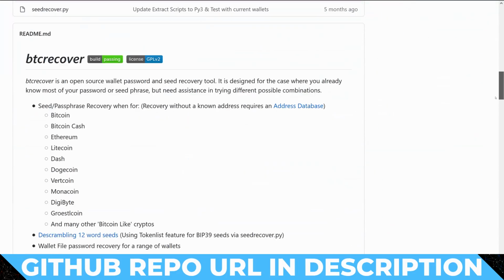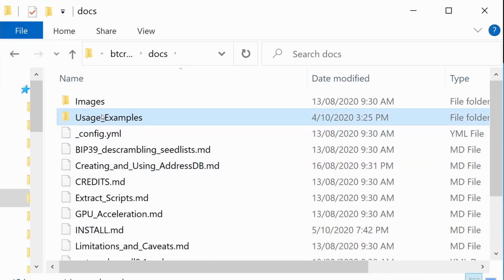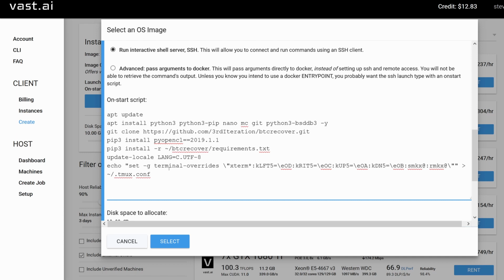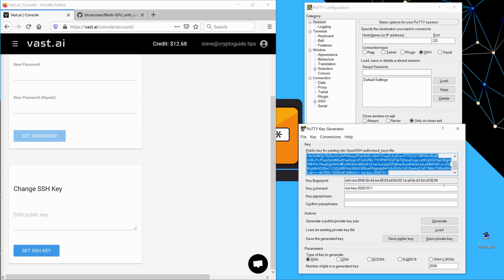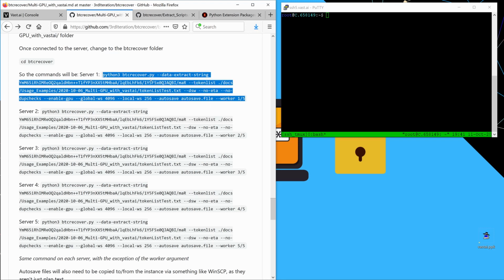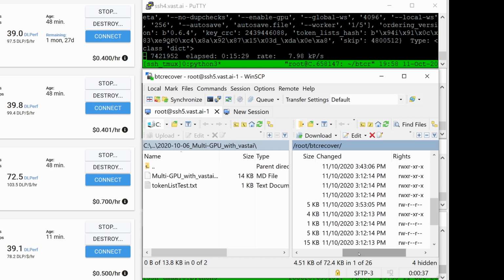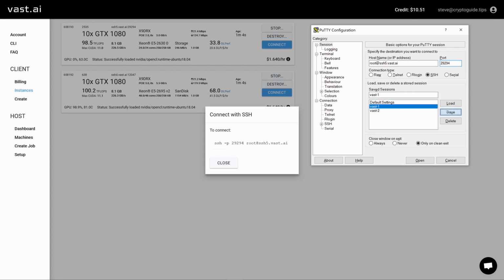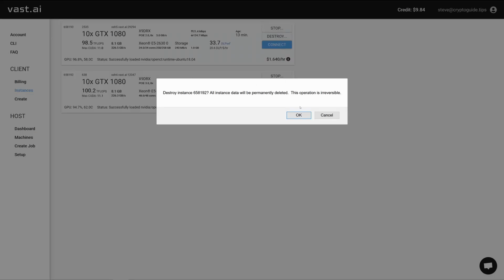Bitcoin Core, Blockchain.com - Cloud Multi-GPU Accelerated Wallet Recovery. BTCRecover with Vast.ai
A video that runs through how to use BTCRecover with Vast.ai, allowing you to easily achieve a 1000x performance boost for Bitcoin Core (and derived wallets, Litecoin Core, etc) as well as a 100x boost for Blockchain.com (previously called blockchain.info) wallet main password (400x for second password). This can be done securely through using the extract-scripts feature of BTCRecover.

Contents:
00:00 Introduction
01:00 BTCRecover Github Repository
01:33 What you will need
02:00 Creating a Wallet Extract from Wallet.dat
02:15 Installing BSDDB3 module for Bitcoin Core
03:20 Running Extract Script
04:10 Creating a Tokenlist
06:45 Setting up Vast.ai instances
10:55 Setup SSH key for Vast.ai
12:20 Setup Putty to Connect to Vast.ai instances
14:30 Setup WinSCP to connect to Vast.ai instances
15:45 Running BTCRecover on Vast.ai servers (Bitcoin Core)
18:33 BTCRecover Autosave files
20:22 Password Found (Bitcoin Core)
21:14 Blockchain.com wallet example
24:15 Copying Tokenlist to Server via Putty
25:15 Running BTCRecover on Vast.ai servers (Blockchain.com)
26:15 Closing Comments

If this was helpful, feel free to send me a tip:
BTC: 37hiiSB1Poj6Shs8WawPS2HjT2jzHkFSQi
BCH: qr9qenlgjh0xlyz802h70ul69rpdj8z6qyuh7m79ah
LTC: MRWnUcsyofisVp5GvX7nxMog5caneycKZ6
ETH:  0xCe41d43349E1c8C53E02631650E236d94A899a95
VTC: vtc1qxauv20r2ux2vttrjmm9eylshl508q04uju936n
ZEN: znUihTHfwm5UJS1ywo911mdNEzd9WY9vBP7